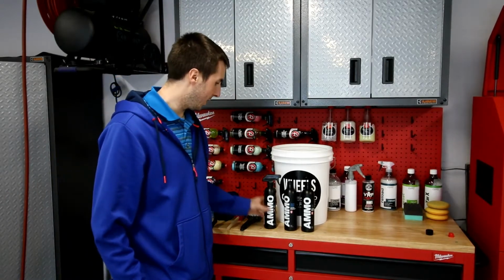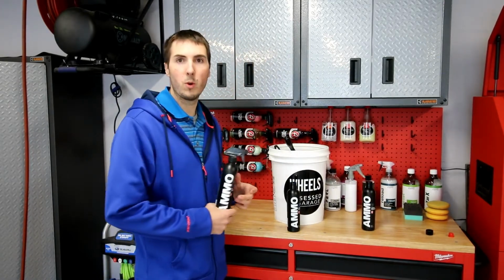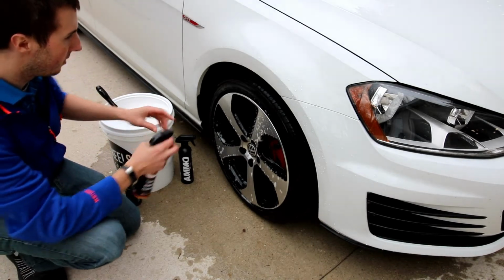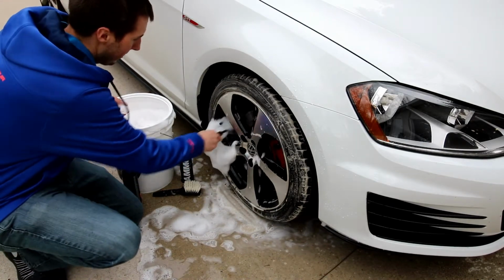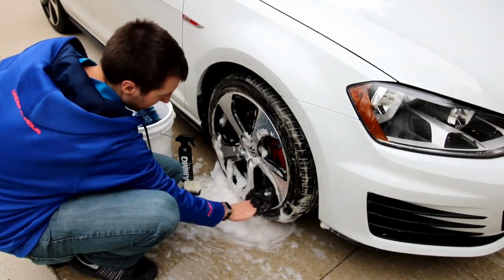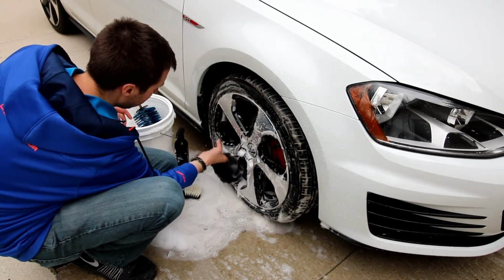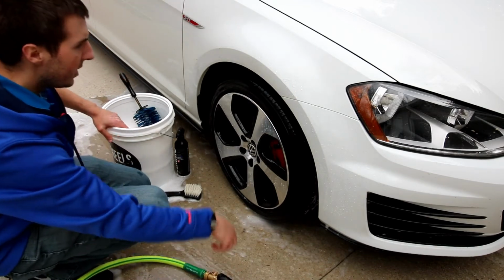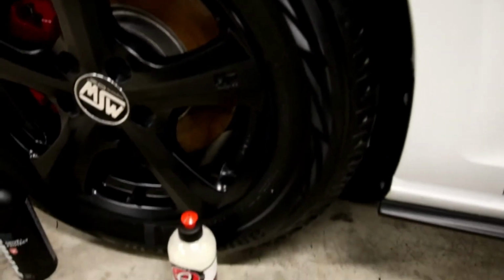Ammo NYC Wheel Regimen Kit Review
Comes with Ammo Mud tire dressing, Ammo Plum wheel cleaner, and Ammo Brute wheel soap.

Wheel washing supplies:
Tuff Shine tire brush
Detail Buddy brush set
EZ Detail brush
Adam's Polishes Tire and Rubber Cleaner